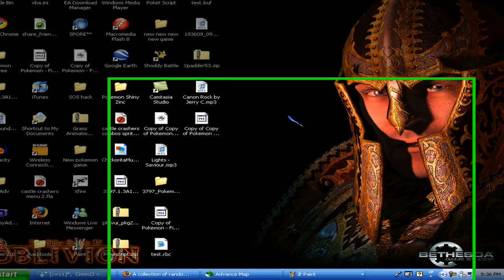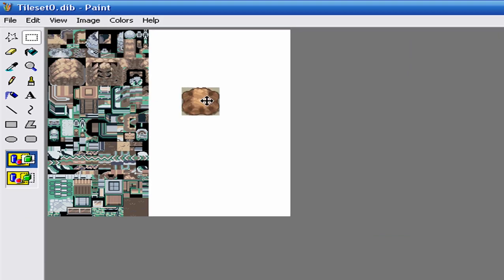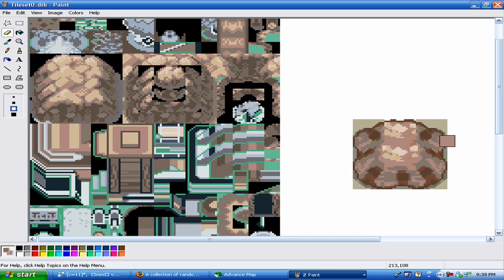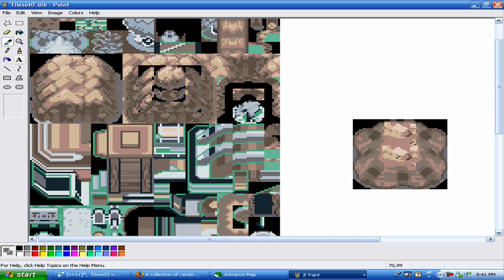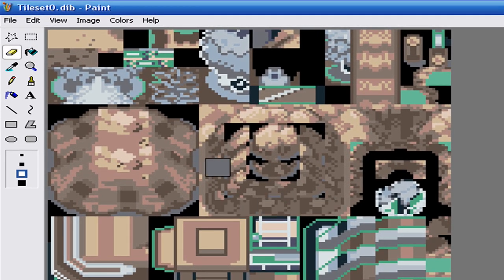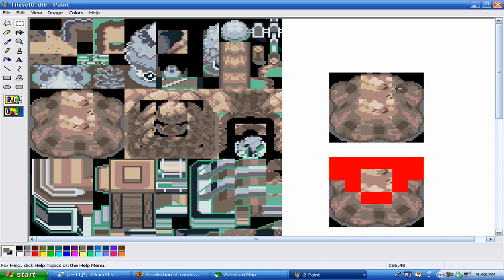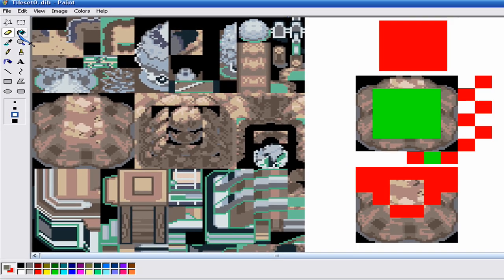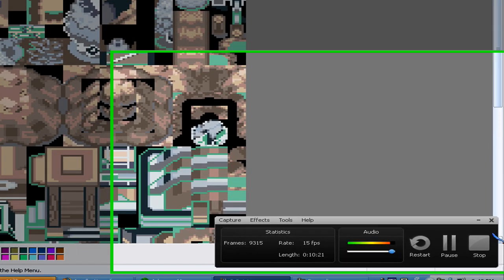CM'z Hacking tutorial series 3: Inserting tiles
hey guys, I was going to insert some tiles into my hack, and I thought I'd turn it into a tutorial. But I didn't like how it turned out, so it won't be in my hack
however it's still very informative